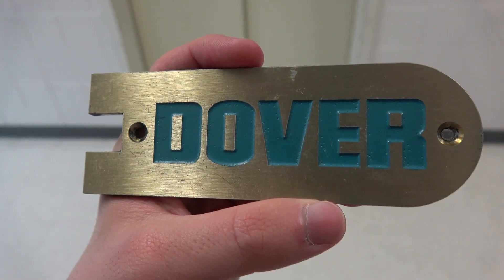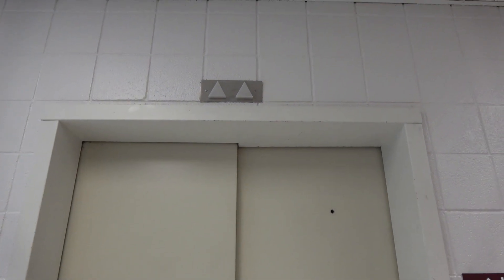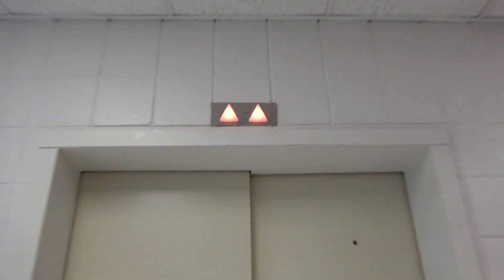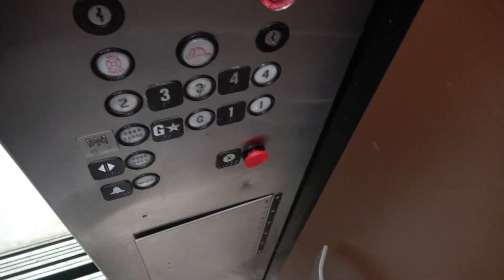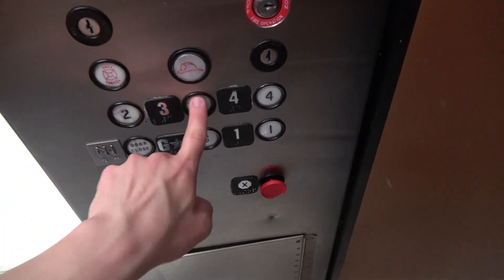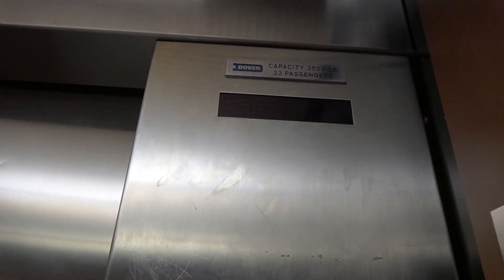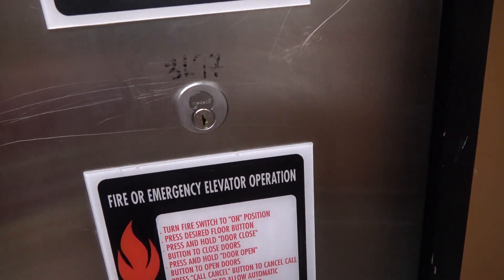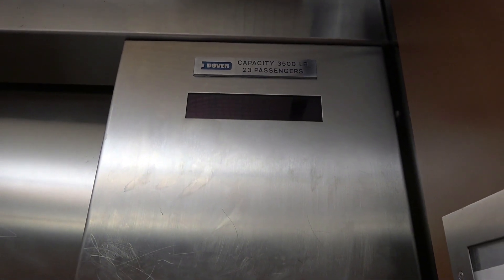EPIC Motor & AMAZING Relays on Dover Traditional Hydraulic Elevator at TAMU in College Station, TX.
Video Recorded on December 15, 2021: This is at the Geosciences Building at Texas A&M University. As I still remembered this elevator with the loud sounding relays behind the COP, I've decided to come back and do a much more silent trip. First started off the hydraulic machine was replaced with a Canton pump unit, but the relays still remain thankfully. I have never heard of a relay clicking sound this audible before, especially on a 1980's Dover elevator. This was definitely worth it to get a video of here at Texas A&M. Installed in 1984.